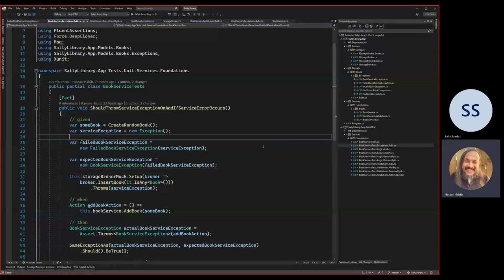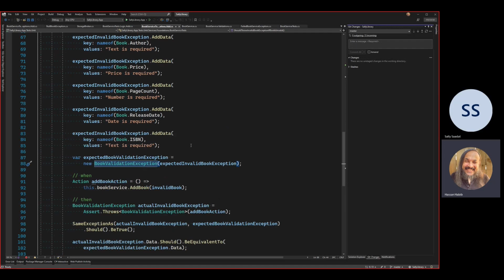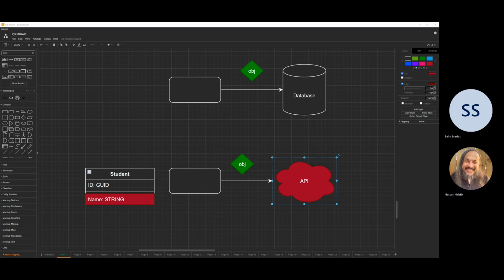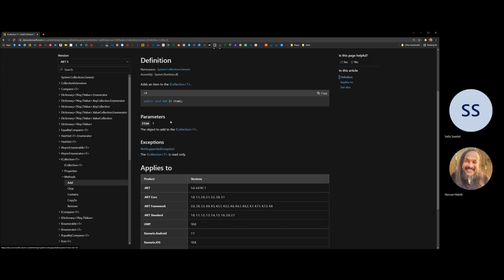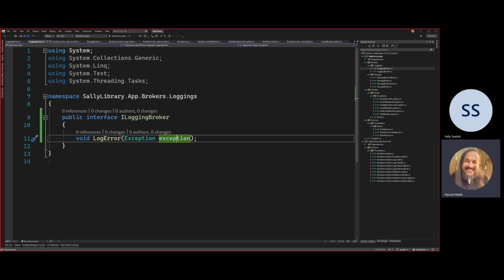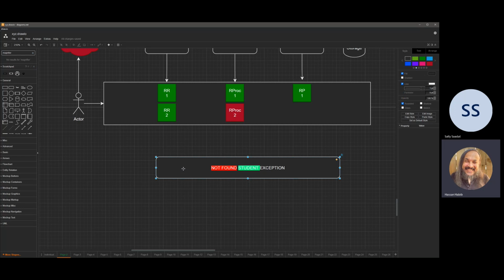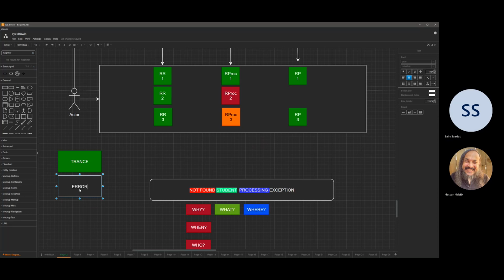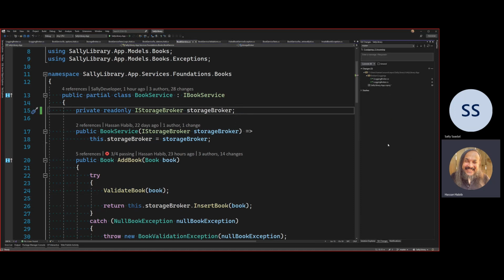LCSWS017: Introduction to Logging in C#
In this session, Sally and I will explore logging in C#. The different types of logging. When to use each type and few other details around end-to-end monitoring and alerting.